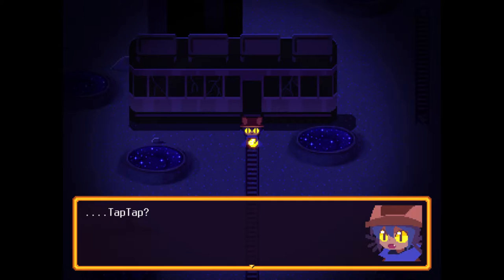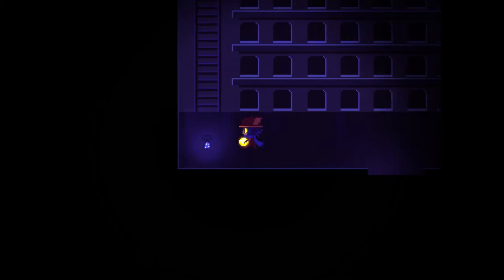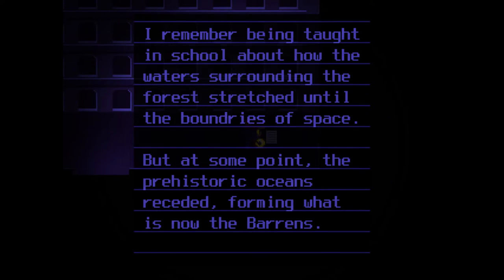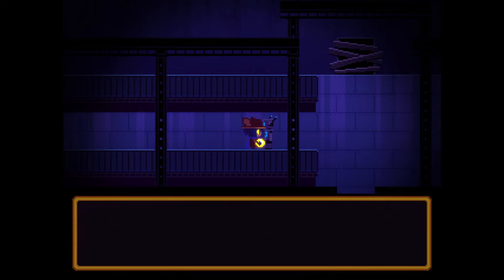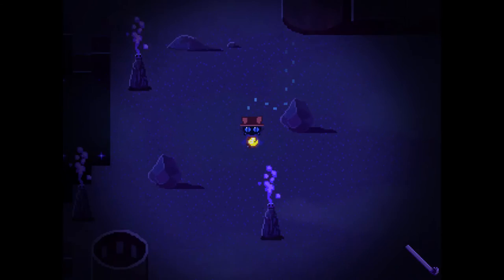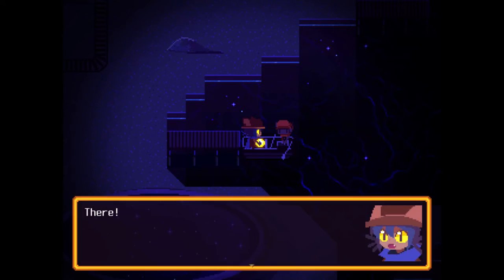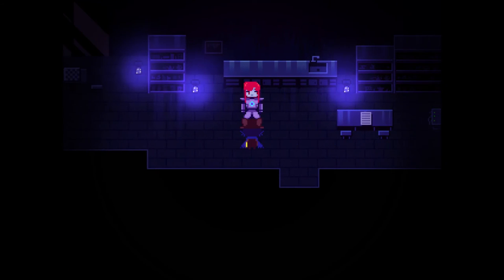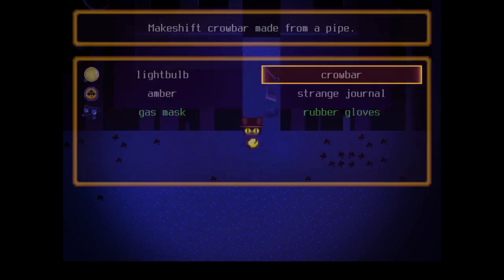Let's Play OneShot #5 | Hope & Silver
Silver is a hottie. OneShot.